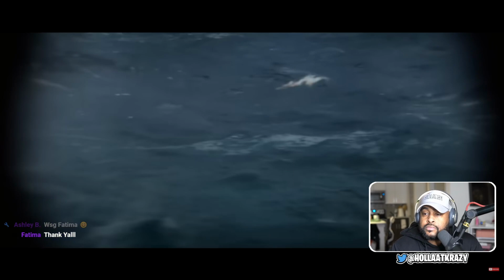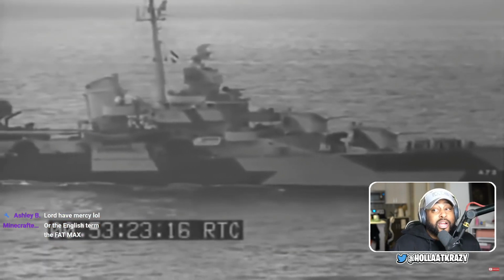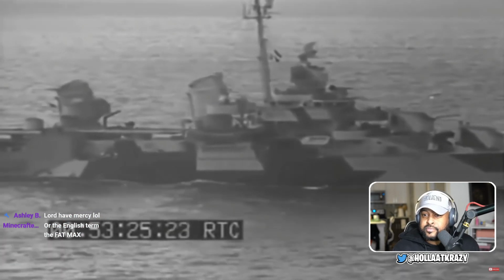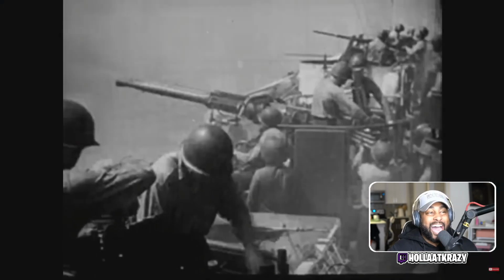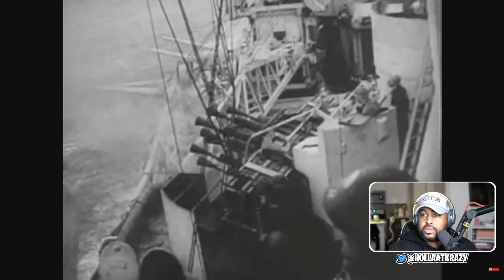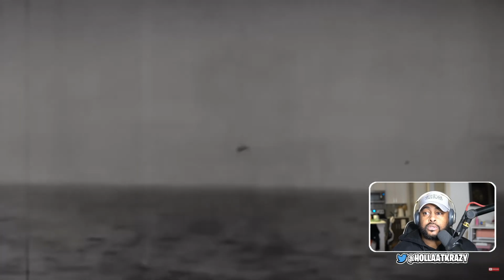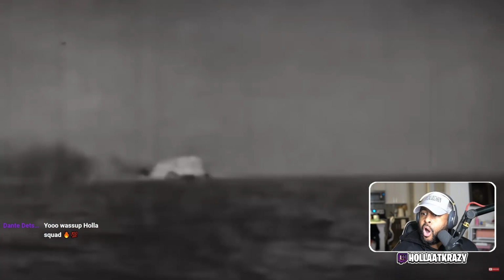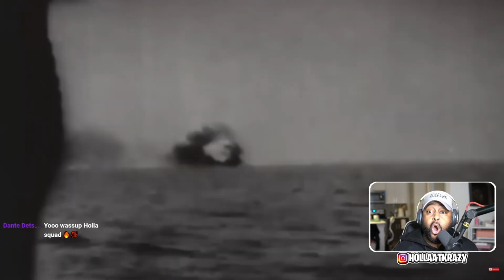NAVY ALMOST SENT ROOSEVELT TO THE GULAG ( USS William D. Porter - @the_fat_electrician ) | Reaction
► WE HERE!

Graphic Specialist:
Twitter: @Cryptiicyt | IG: @Cryptiic.gfx

- HollaSquad